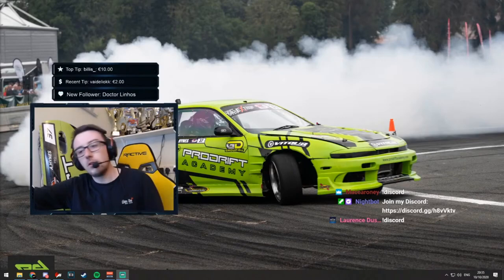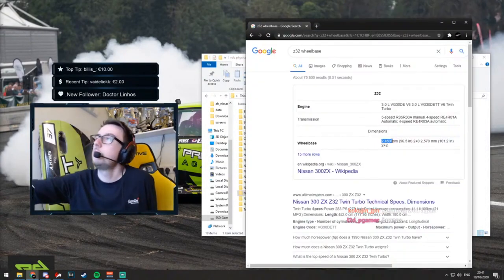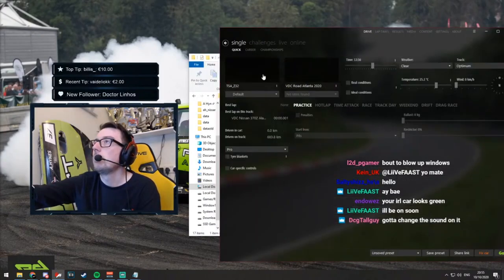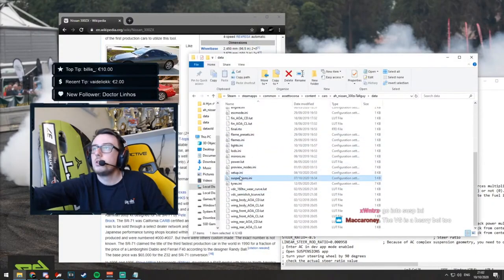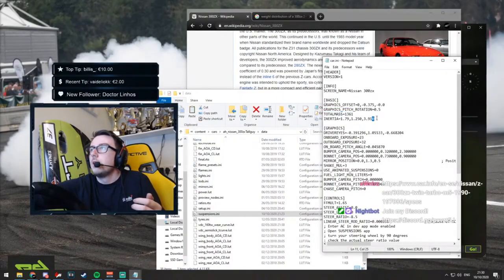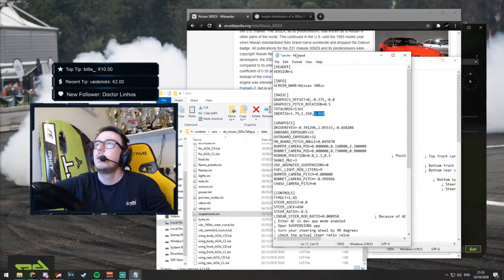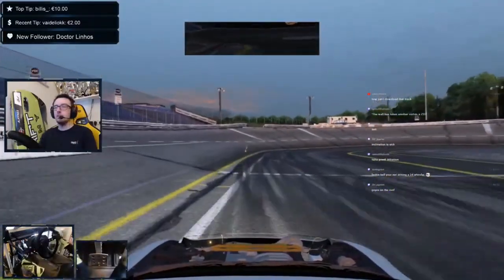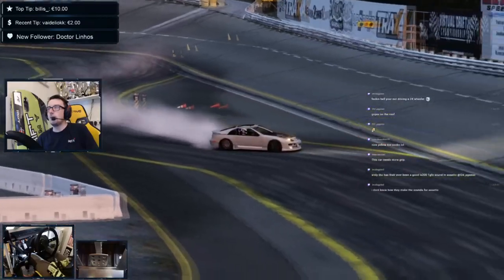4 ROTOR VDC SPEC 300ZX?? - Stream Highlights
Chat help me build a crazy VDC spec 4 rotor Nissan 300zx with over 1000hp!